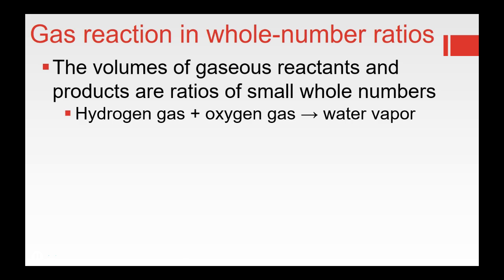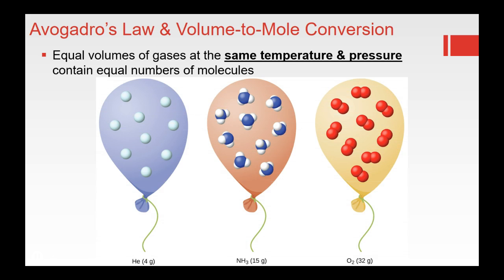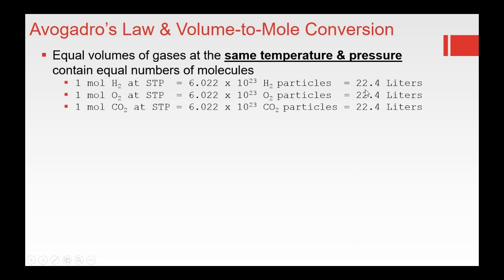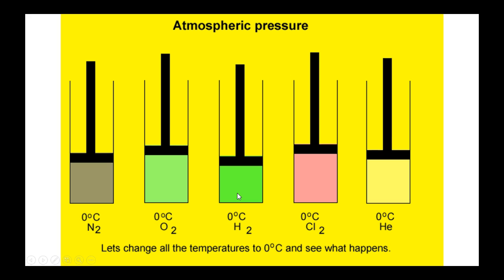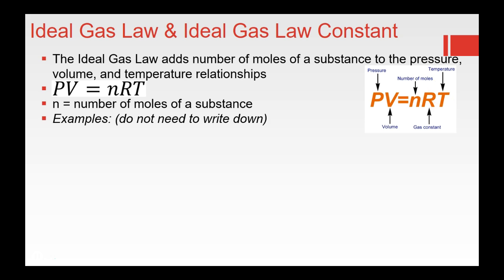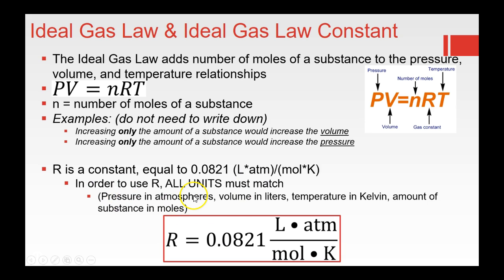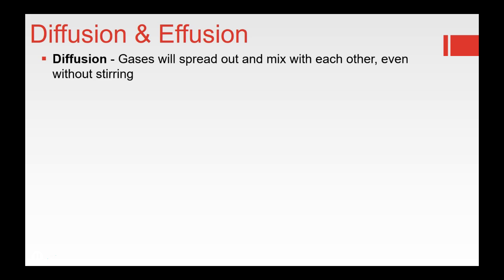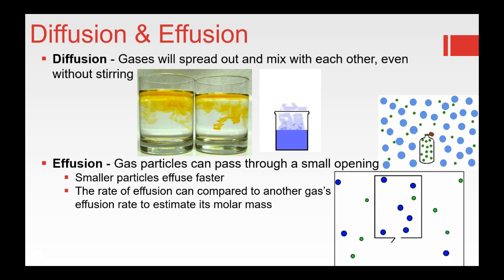ChemB 11.3: Gas Volumes & Ideal Gas Law